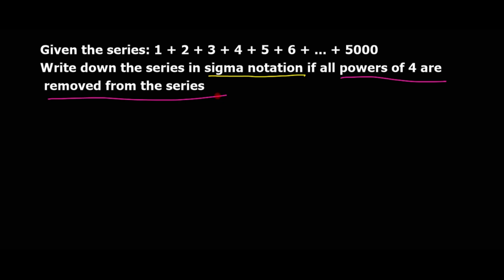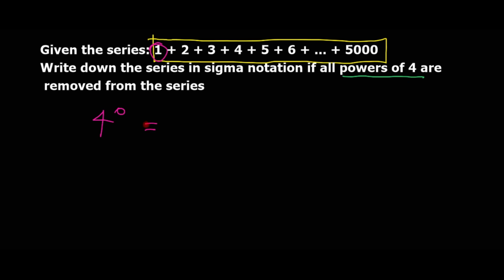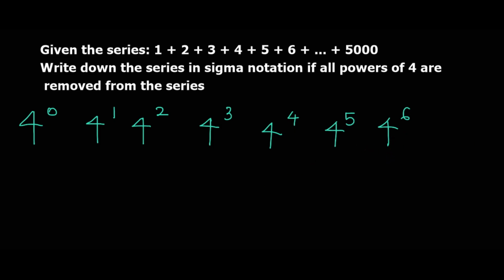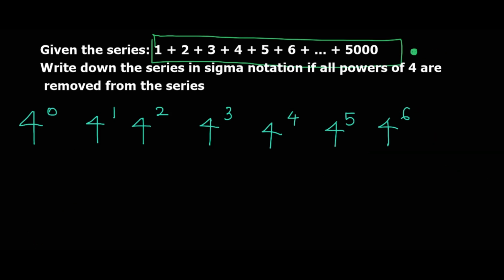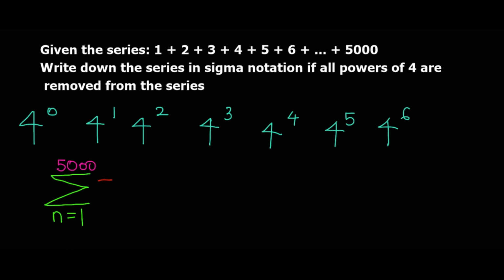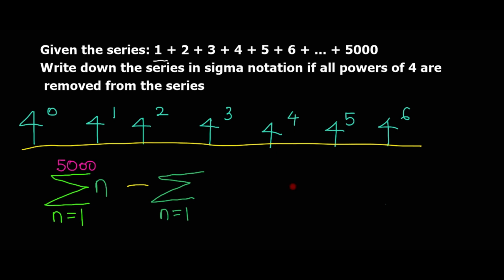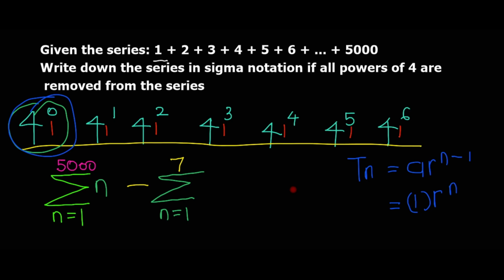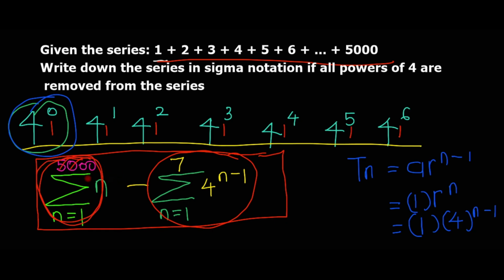GRADE 12- WRITING SERIES IN SIGMA NOTATION-POWERS OF 4 REMOVED.